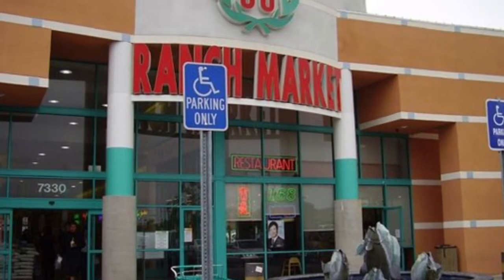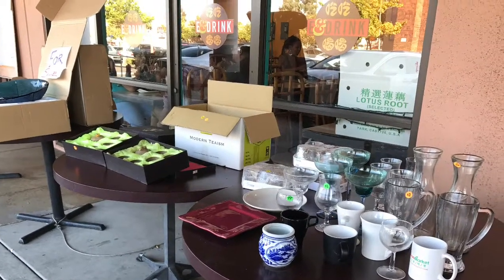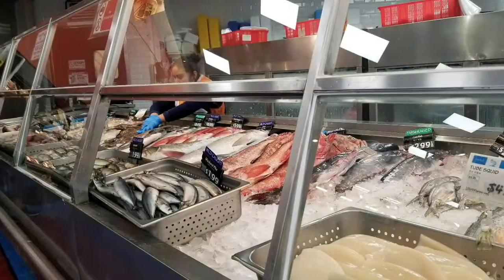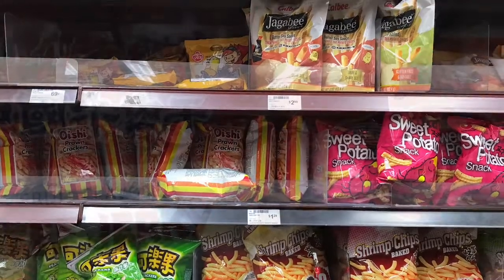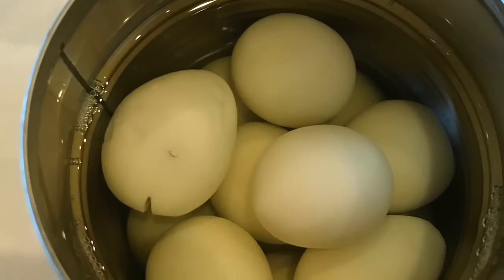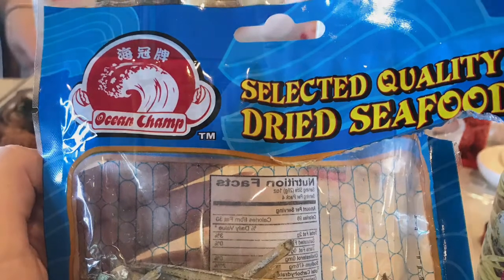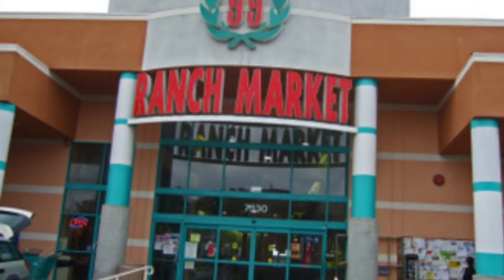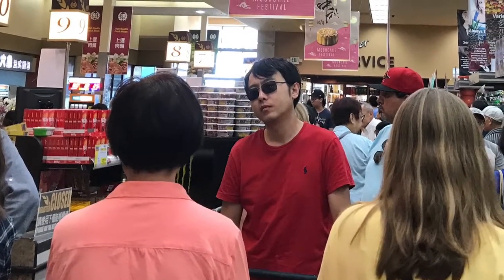Everyday Ethnography Video-99 Ranch